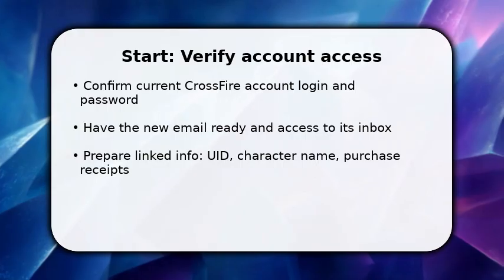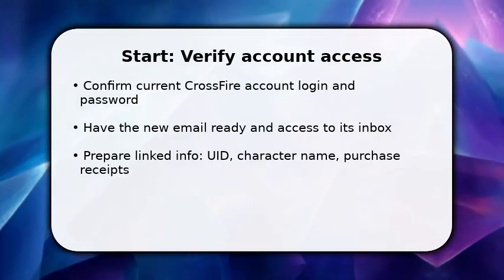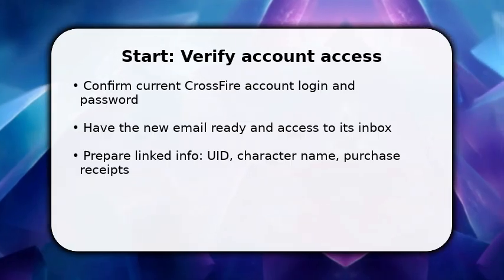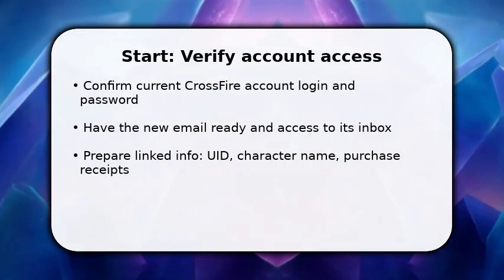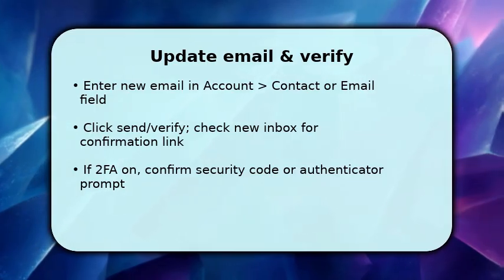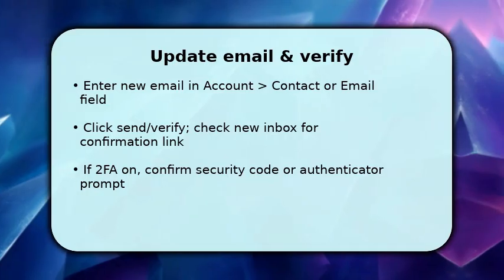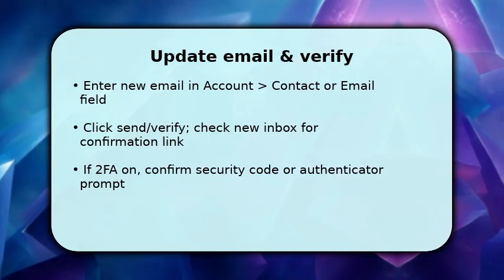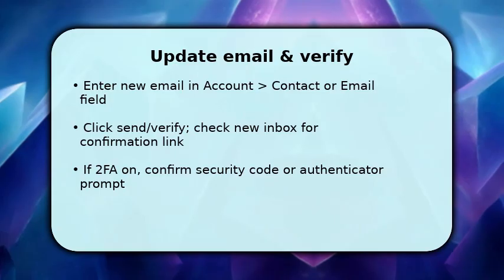How to Change Email in Crossfire - Full Guide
Discover the step-by-step process of changing your email in Crossfire with our comprehensive guide. Learn how to update your account details for a seamless gaming experience.

Crossfire, change email, account settings, update login information, gaming platform, email modification tutorial, user profile management in Crossfire